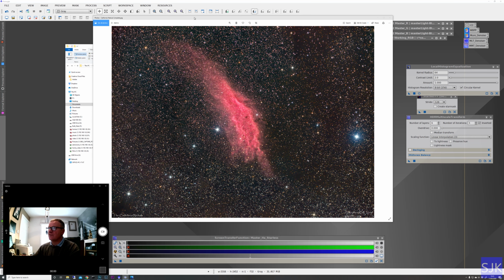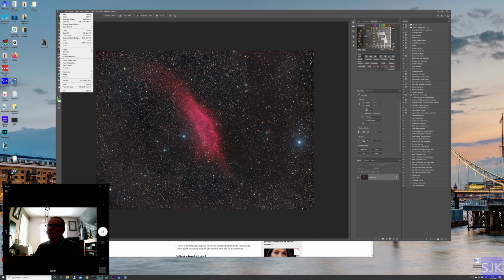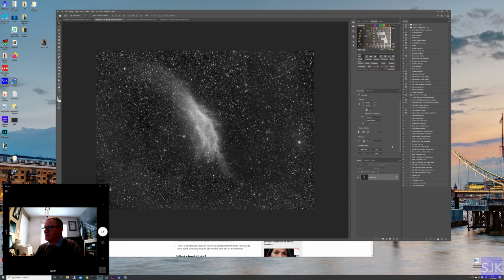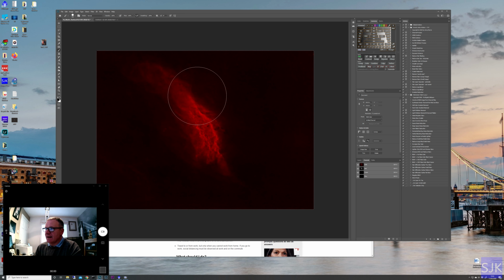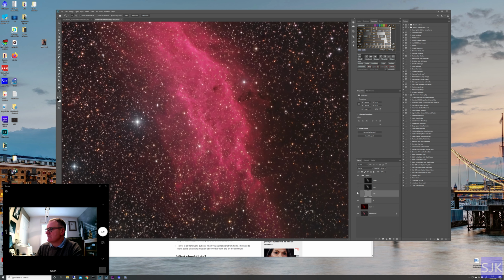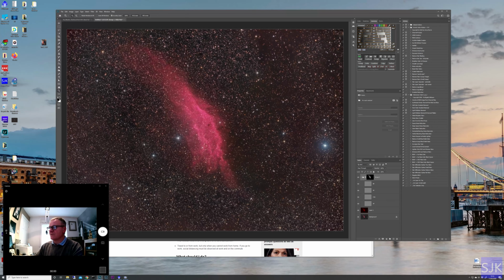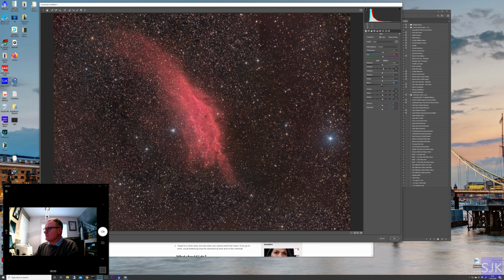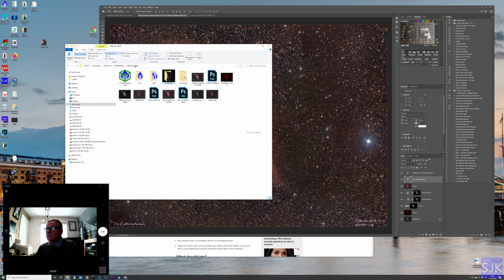California Nebula Processing in Photoshop.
In this video I blend Ha data with an RGB master in Photoshop with levels, filters, masks and high pass filters.  I split the RGB master into separate channels and mix the Ha data with them.